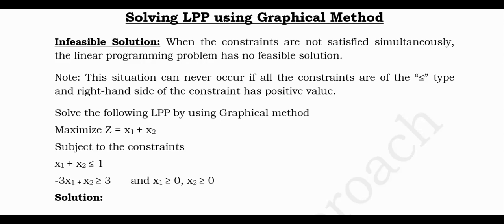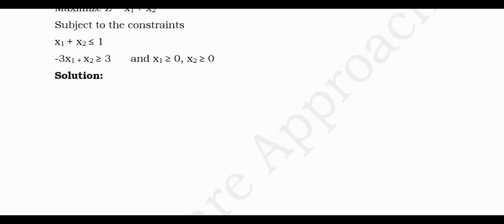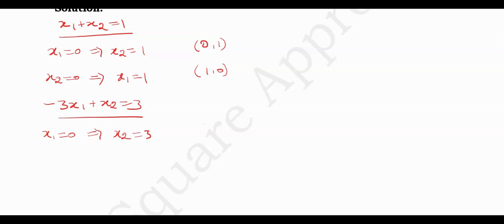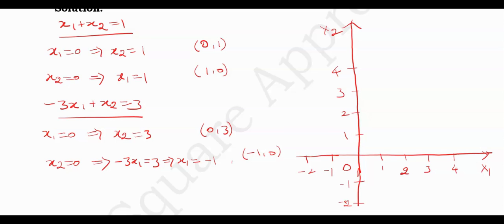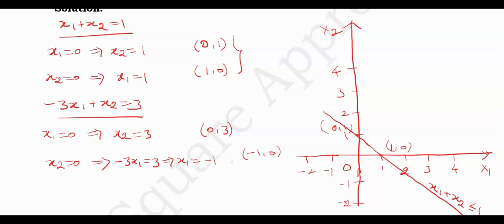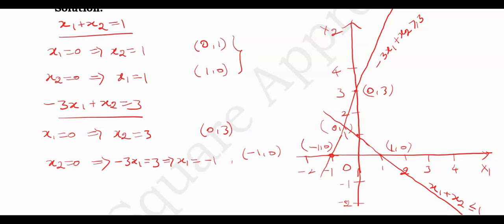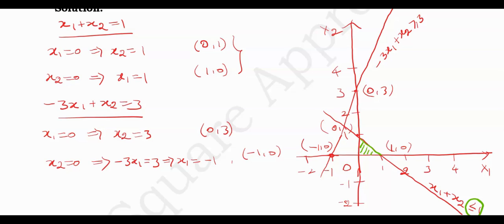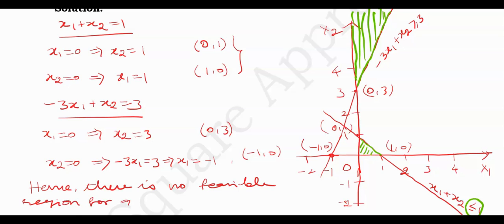LPP - Graphical method (Infeasible solution) - Part-3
In this video, Infeasible Solution of LPP by Graphical method has been explained elaborately. Graphical method is one of the method to solve LPP in the subject Operations Research or Resource Management Technique. This video will help to learn the problem solving procedure in Operations Research and also help to attend the problems in NET CSIR, GATE, SET, TRB and various entrance exam in Mathematics.